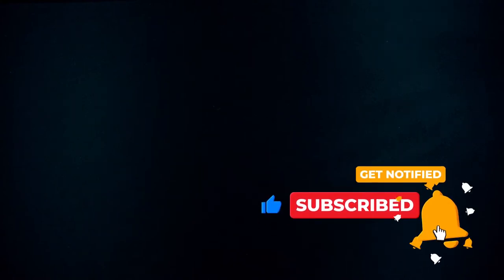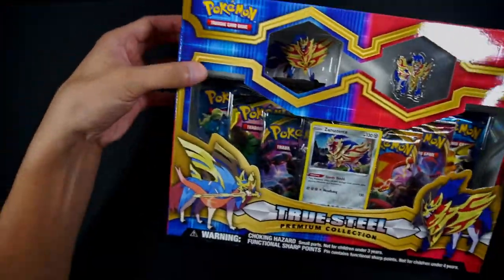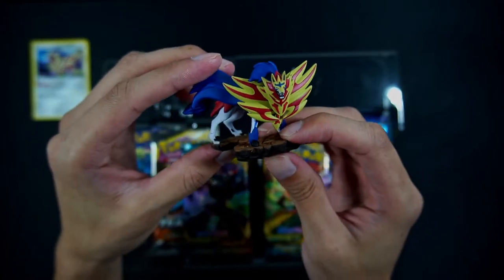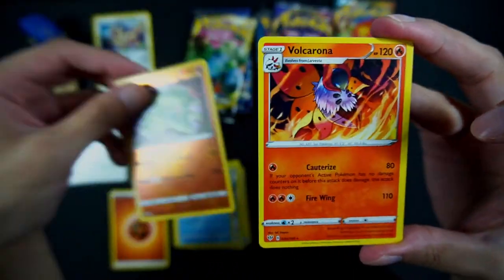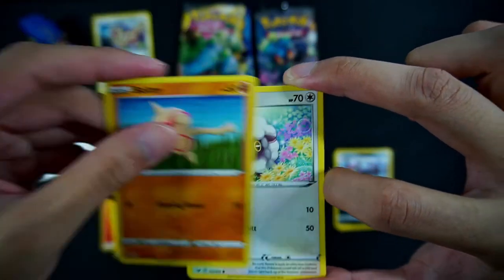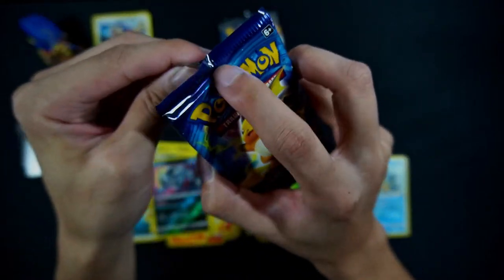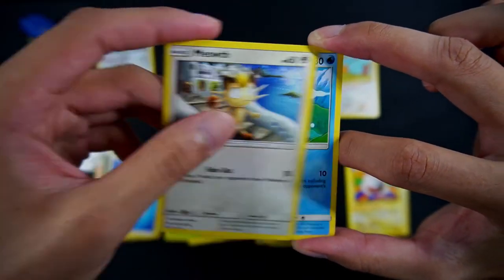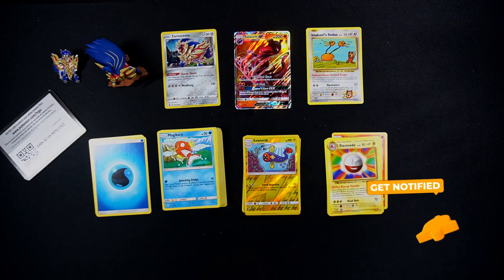Zamazenta True Steel Premium Figure/Pin Collection Box UNBOXING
Bought the new Zamazenta True Steel Premium Figure/Pin Collection Box from my local game store Third Eye Comics/Games. This collection contains 6 booster packs from the XY, Sun and Moon and Sword and Shield era. These packs include the newest darkness ablaze set, sword and shield base, team up, burning shadows and evolutions. Quite honestly, I am very disappointed with this box because the pull rates were horrendous...but I guess the promo card along with the figure make up for it? kinda?...but nonetheless I hope you guys enjoy this unboxing!